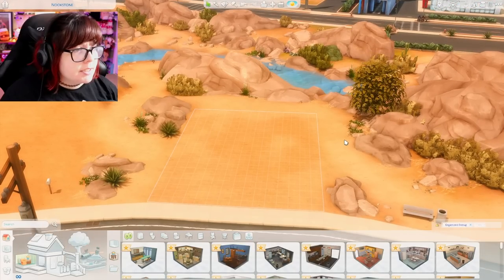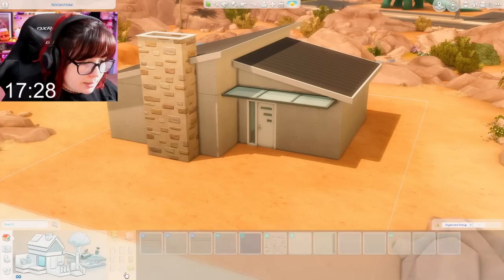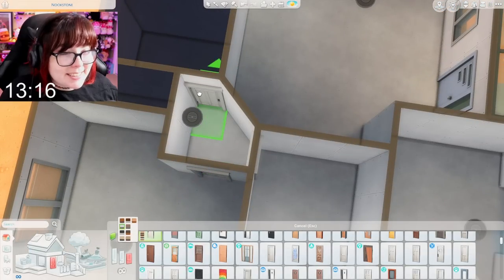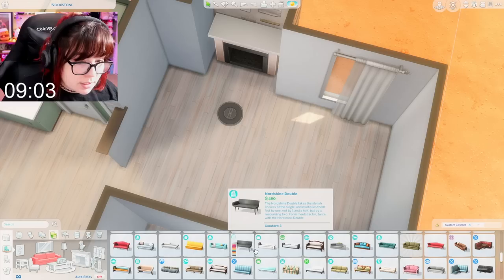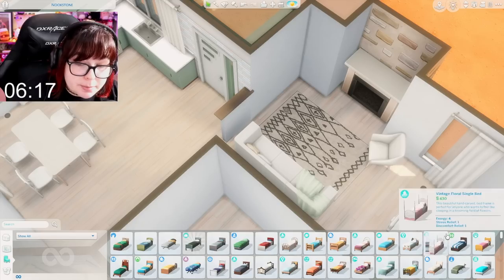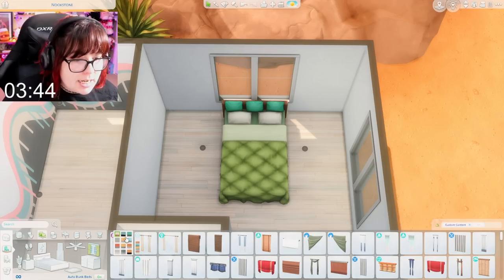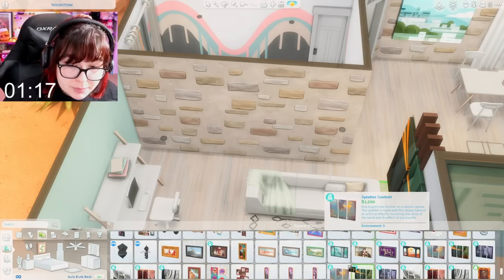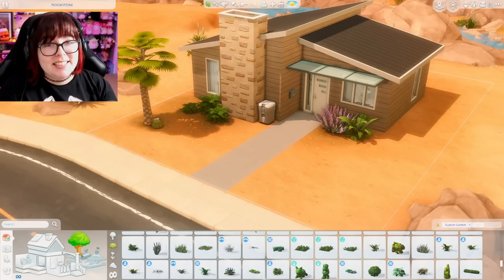Attempting to Build a House in The Sims 4 in ONLY 20 Minutes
I only have 20 minutes to build an entire house in the sims 4!

➤ Programs
Streaming: Streamlabs OBS
Recording: NVIDIA GeForce Experience
Thumbnails/Graphics: Photoshop
Editing: Premiere Pro